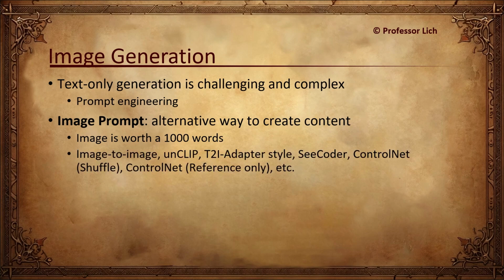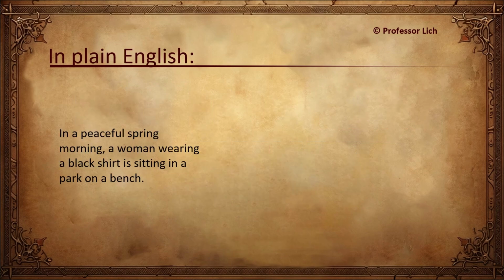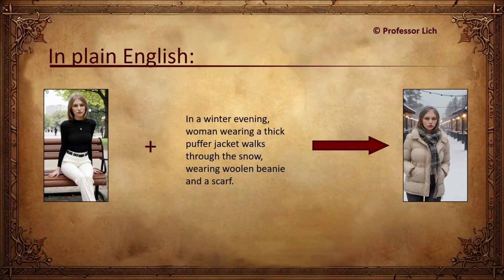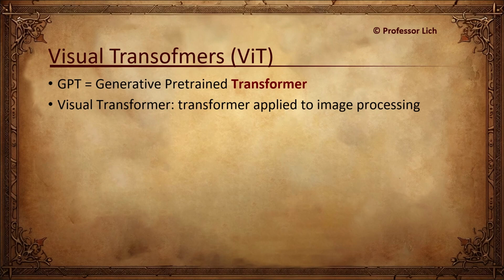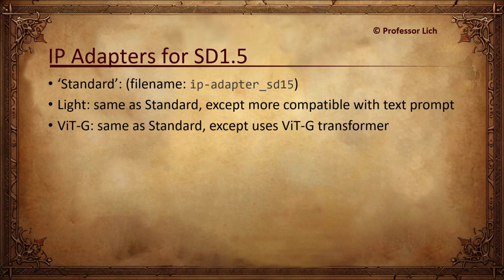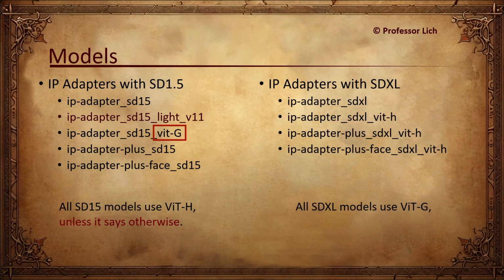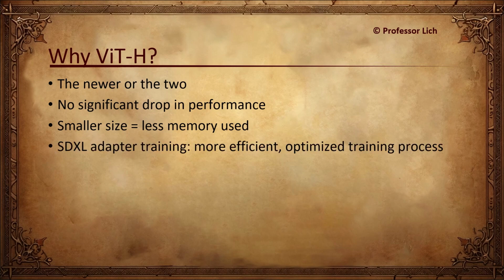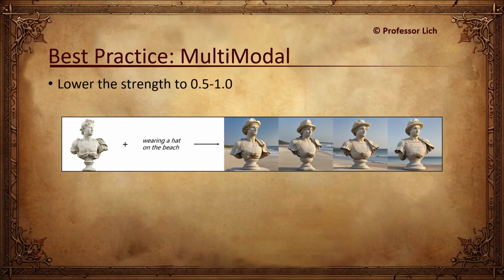What is IP Adapter? (Autumn, 2024)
Welcome to Topic 3 lecture of our series on Stable Diffusion and Artificial Intelligence! In this video, we'll explore IP Adapter, an innovative technique for using image prompts to generate consistent and high-quality visuals in AI art.

This short video covers:
🔹 What is IP Adapter
🔹 Decoupled Cross-Attention mechanism
🔹 Differences from classic 'image-to-image'
🔹 Matching IP Adapter with Visual Transformers
🔹 Best Practice